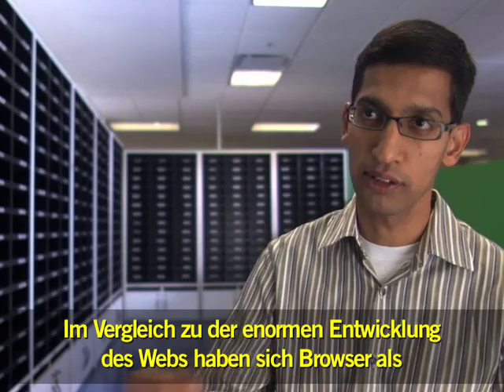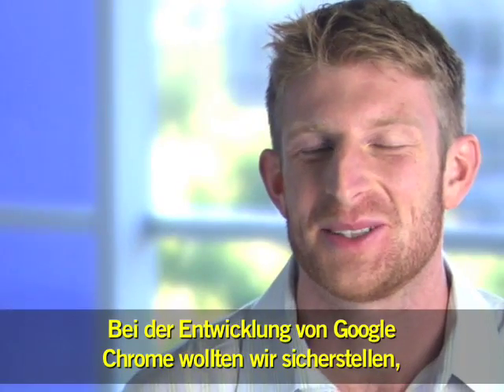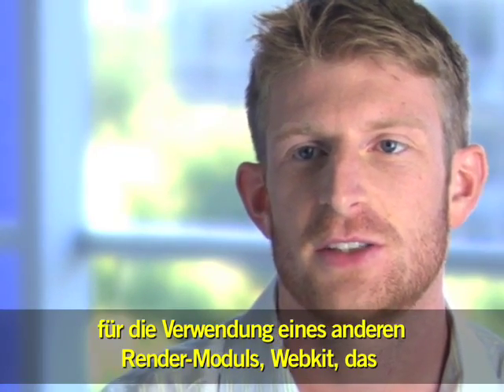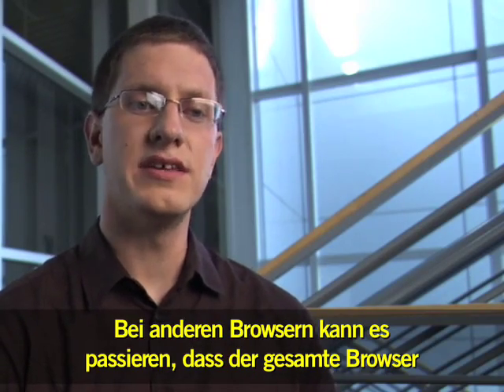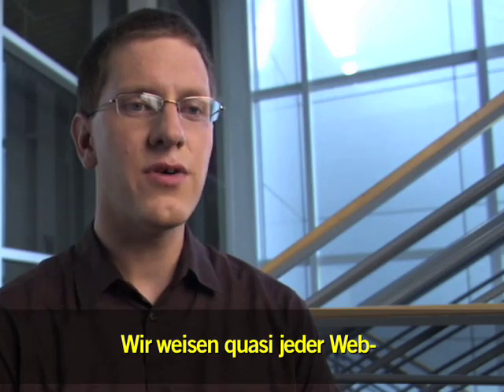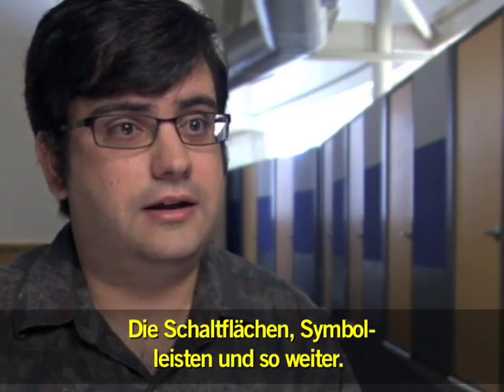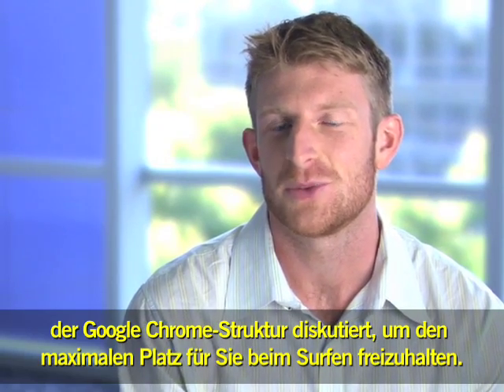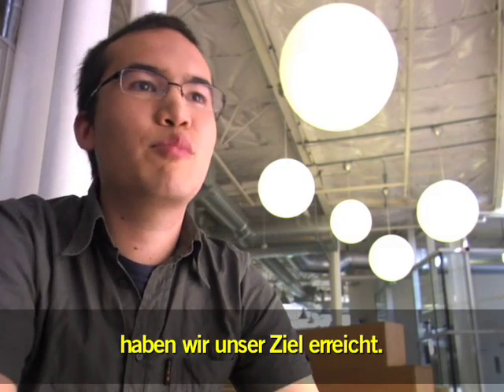Die Story zu Google Chrome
Sehen Sie sich ein Video des Entwicklungsteams zu dem Konzept und den Funktionen an, die hinter Google Chrome stecken